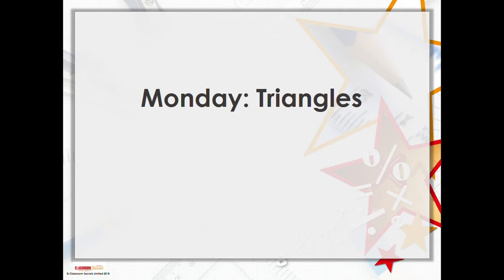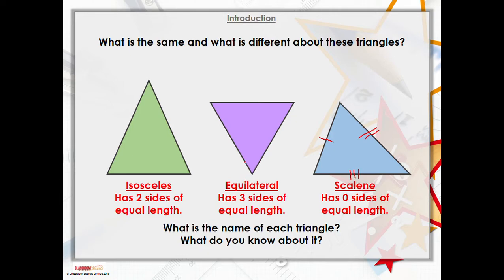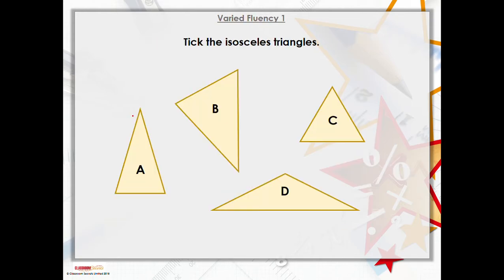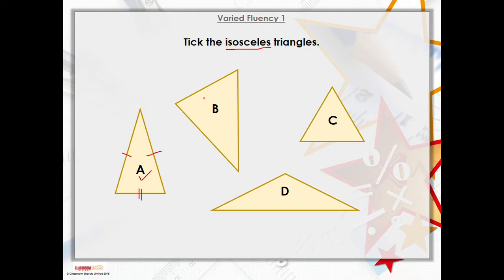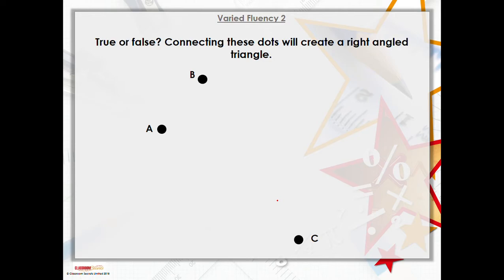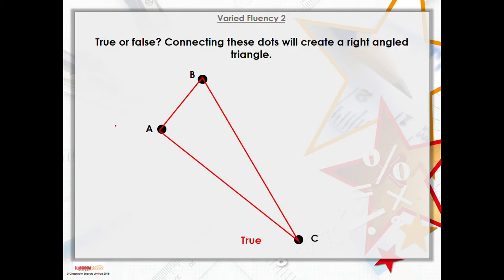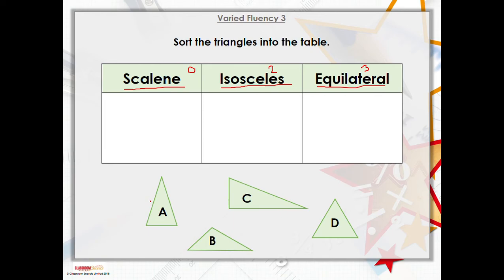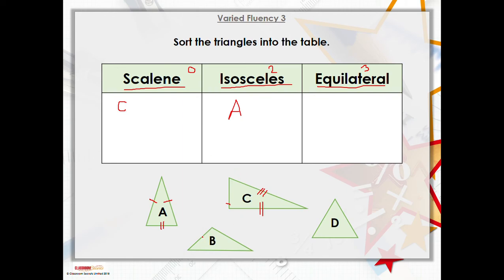Monday maths - Triangles